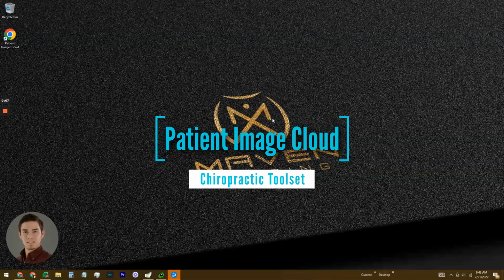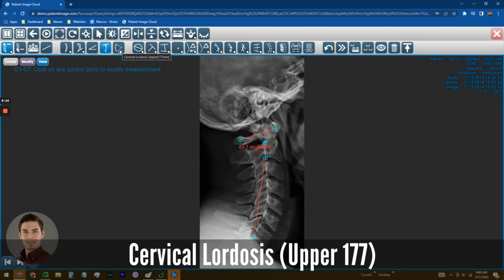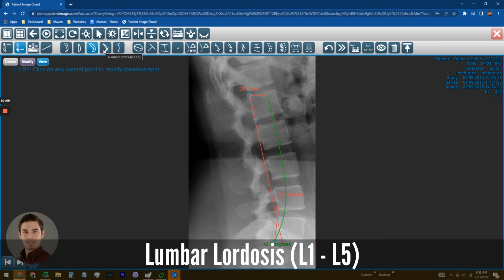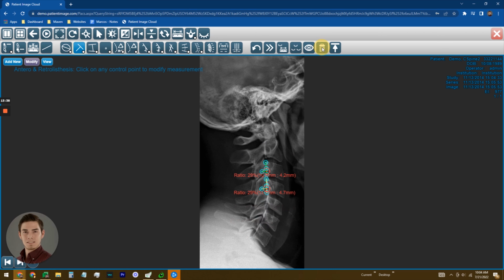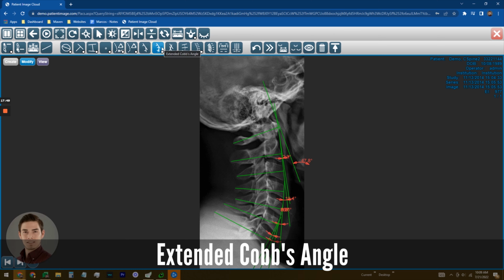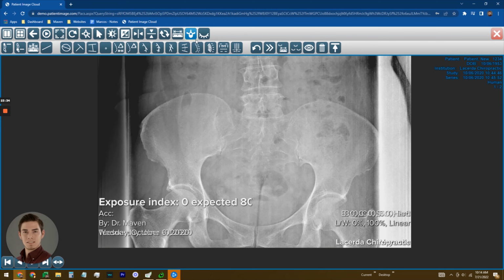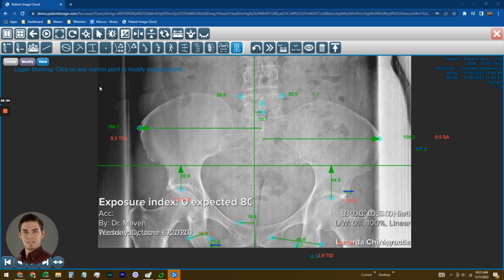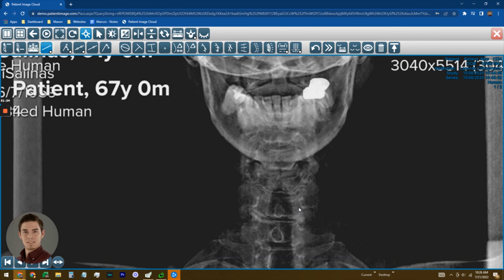Patient Image Cloud Chiropractic Toolset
In this video, you will learn how to use the Chiropractic Toolset for the Patient Image Cloud software.

0:00 - Intro
1:24 - Cervical Lordosis Basic
2:05 - Cervical Lordosis (C2 - C7)
2:39 - Cervical Lordosis (C1 - Horizontal)
3:05 - Cervical Lordosis (C1 - C7)
3:56 - Cervical Lordosis (Upper 177)
5:22 - Lumbar Lordosis Basic
6:11 - Lumbar Lordosis (Translation)
6:40 - Lumbar Lordosis (L1 - S1)
7:45 - Lumbar Lordosis (L1 - L5)
8:29 - Lumbar Lordosis (T12 - S1)
9:06 - Horizontal Distance
9:26 - Vertical Distance
9:40 - Distance from Vertical Line
9:59 - Distance from Horizontal Line
10:38 - 60 Degree Cervical Curve
11:10 - Antero & Retrolisthesis
11:43 - Center Mass
12:06 - Dot Mark
12:39 - George's Line
13:12 - Vertebral Angle
14:06 - Multiple Cobb's Angle
15:14 - Extended Cobb's Angle
16:01 - Multiple Angles
16:22 - Multiple Angles Between Lines
16:57 - Spine Label
17:52 - Full Lateral Spine Marking
19:41 - Gonstead Pelvis Analysis
22:43 - Logan Basic Marking
24:19 - Horizontal Deflection Line
24:47 - Ray Line
25:14 - Spinal Body Canal Ratio Line
25:57 - Atlas Plane Line